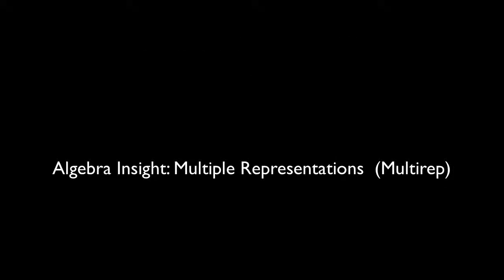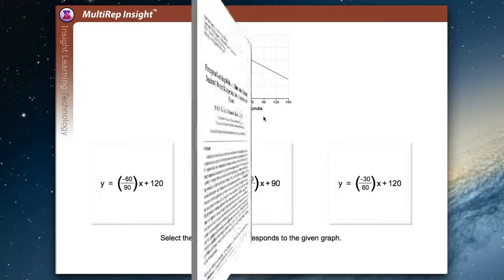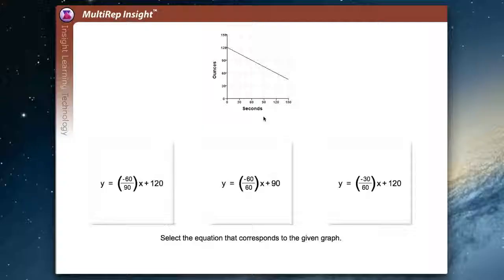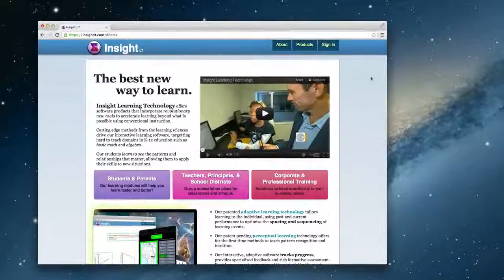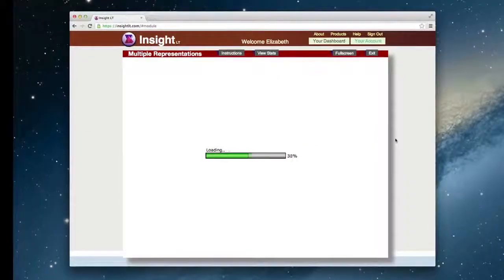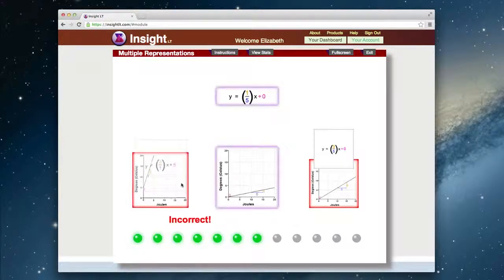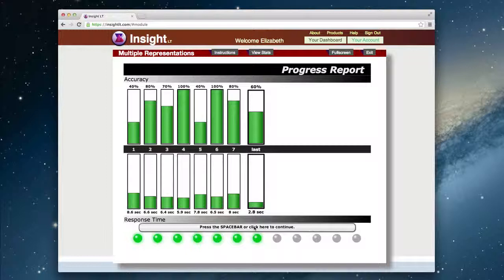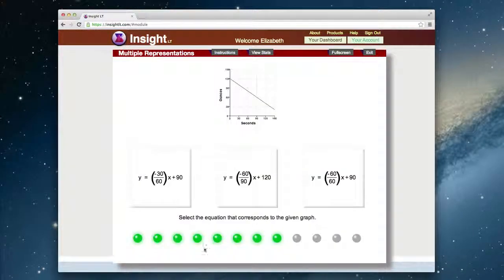nyc gap app demo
This video demonstrates Algebra Insight: MultiRep.  Multirep enables students to grasp structure and patterns in graphs, equations and word problems.  Students learn to map structure across representations - a crucial skill in Middle School and High School math.